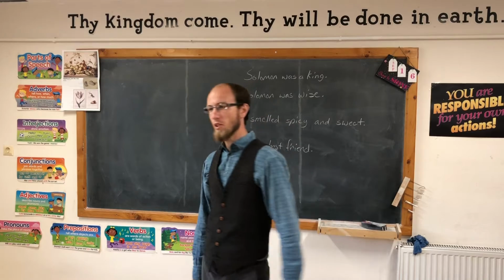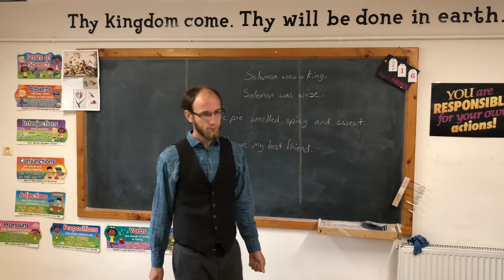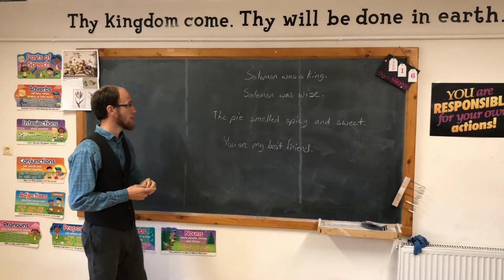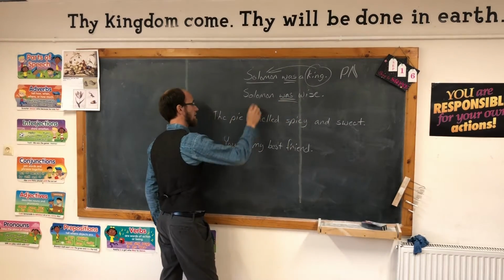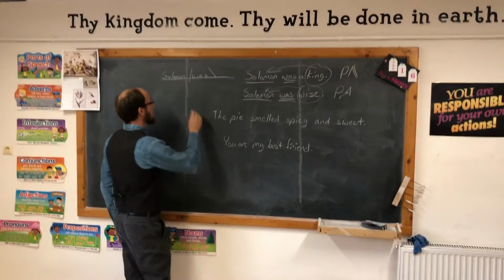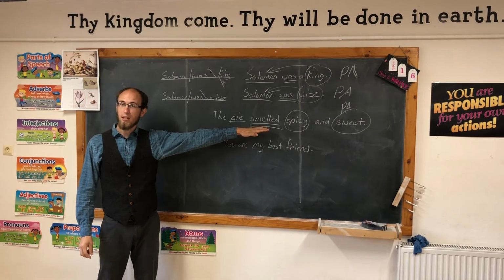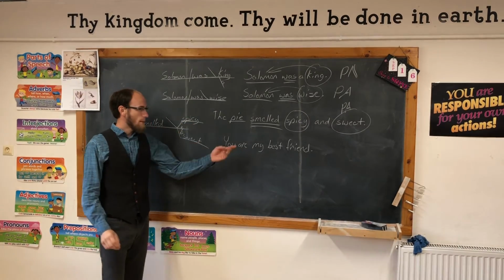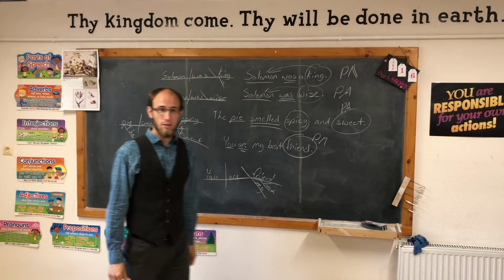CLE Language Arts 701, Lesson 8